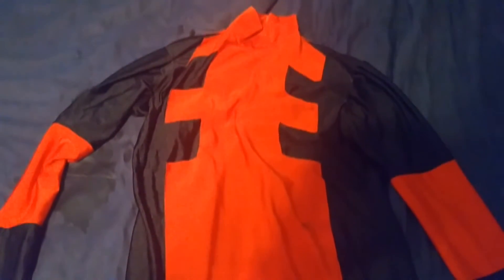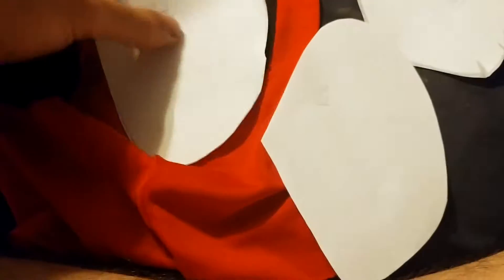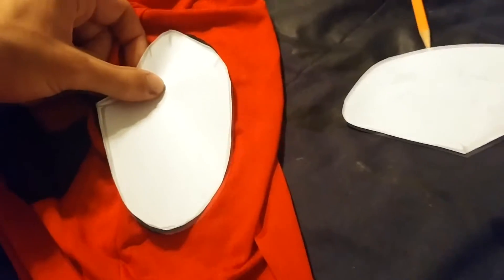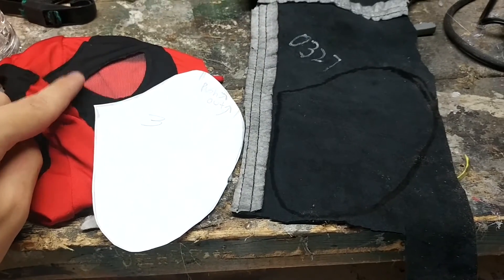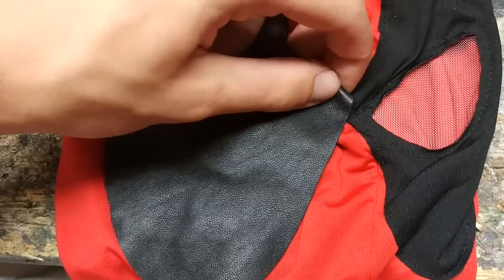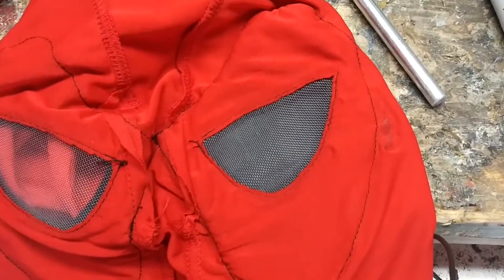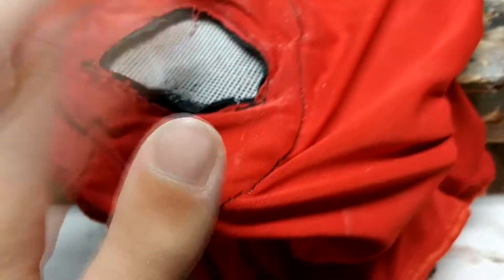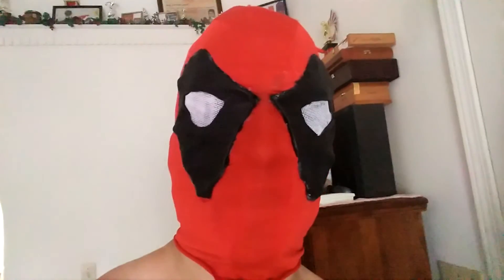Deadpool Cosplay: Morph Suit Review!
Connor Shows the process of how he fixed his Deadpool morph suit, were he bought the suit and the mask, and how he upgrades the mask more to his liking. make sure to like comment and subscribe for more Deadpool Cosplay.

Go to our playlist to find all kinds of videos!

Twitter.com/_THETWINS__

Instagram.com/Twinsofdestruction

Facebook.com/Twinsofdestruction